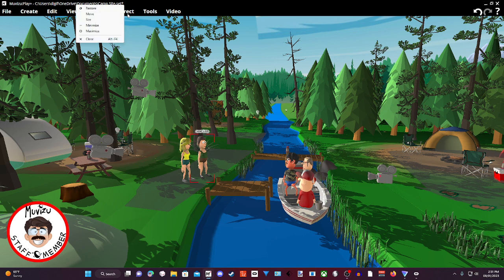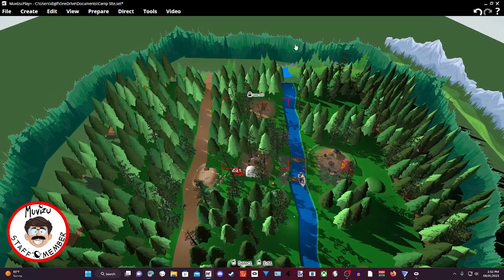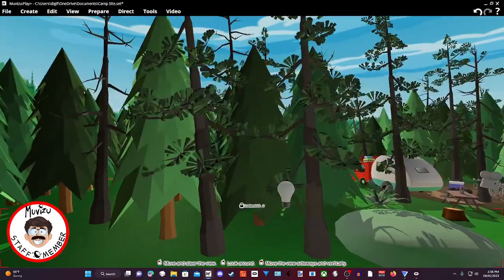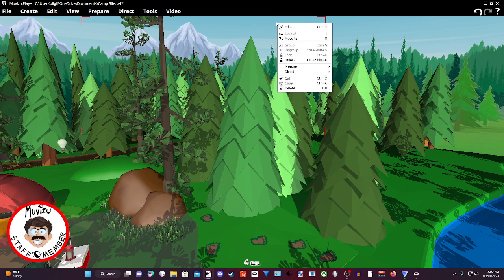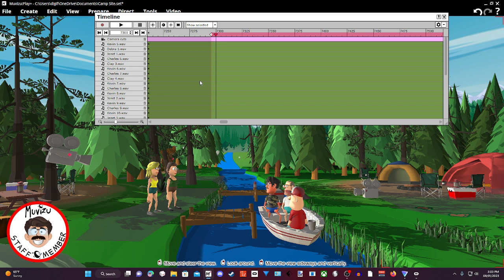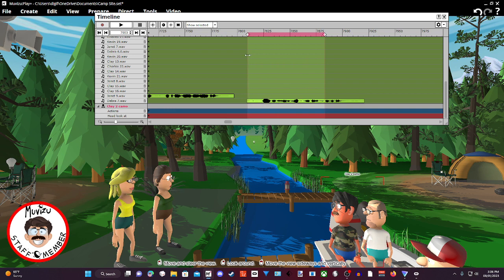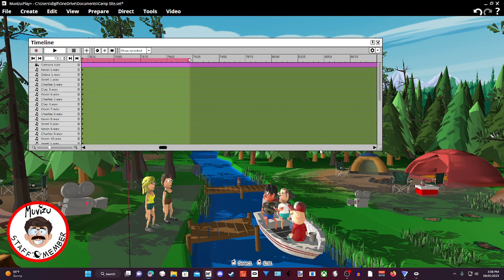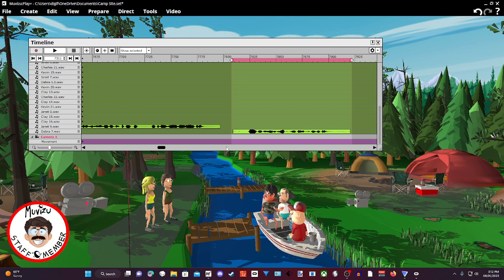How I do things when I create and render my scenes and videos!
This video just explains how I created my set, and I how shoot my whole video with in one timeline and then split it up into video clips!